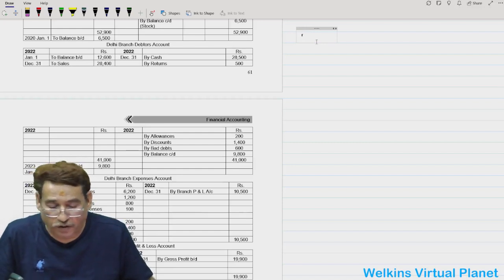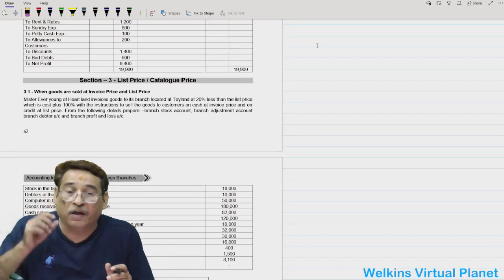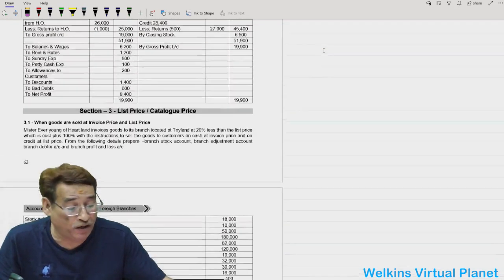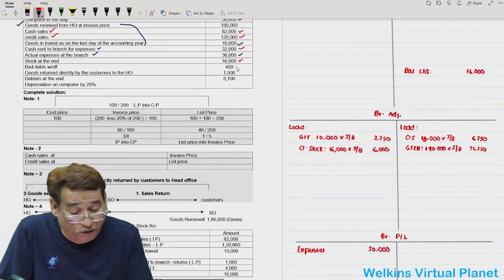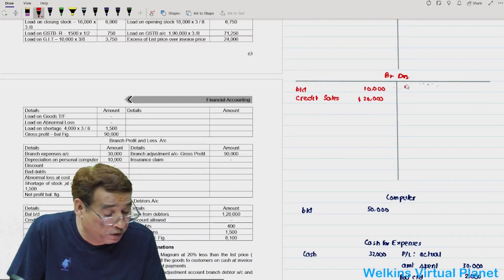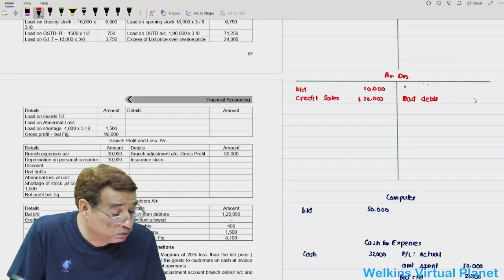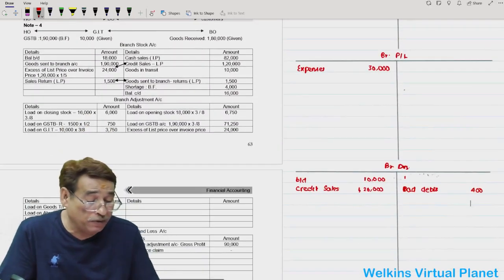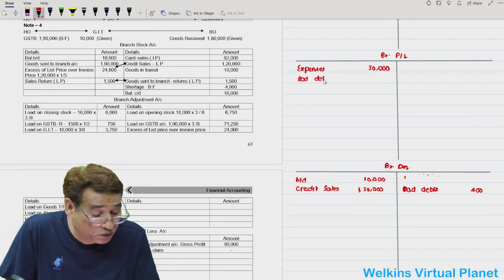Branch Accounts CMA Inter Financial Accounting English Class-16 By. Sanjay Welkins